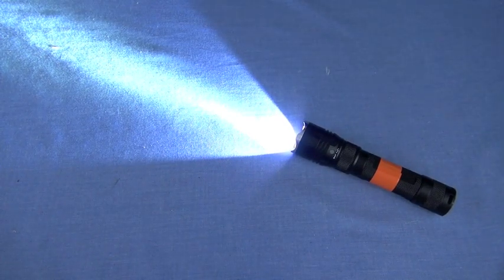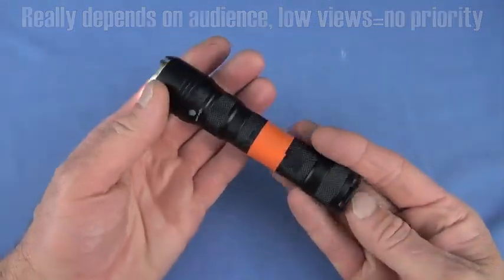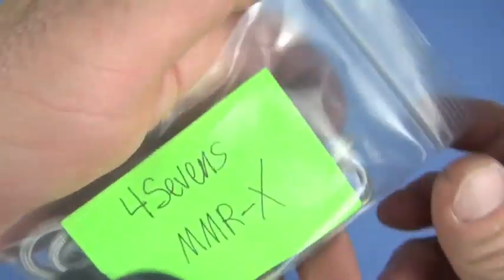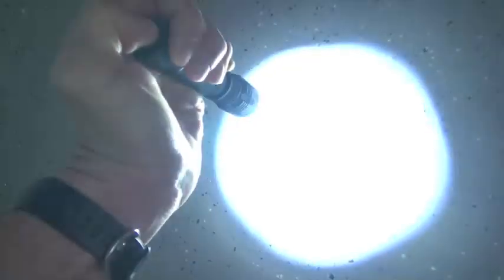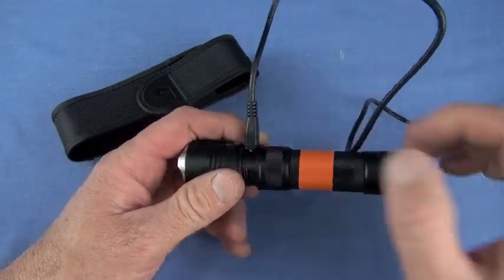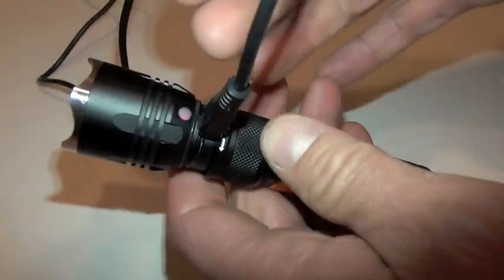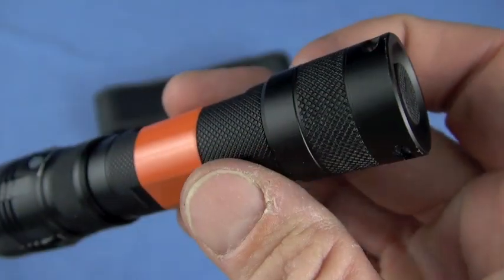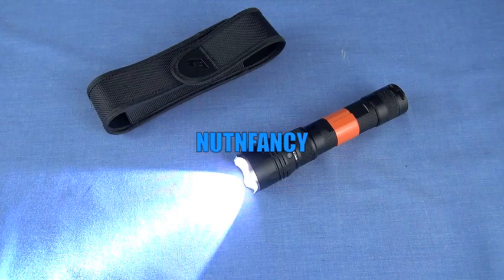Foursevens MMR-X Flashlight Review by Nutnfancy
Another fantastic tactical light from Foursevens. The important stuff is covered here. An unusual issue that I think is not representative of the lights is discussed. Recommended. Nutnfancy Likability Scale when UI operating as designed: 10 out of 10